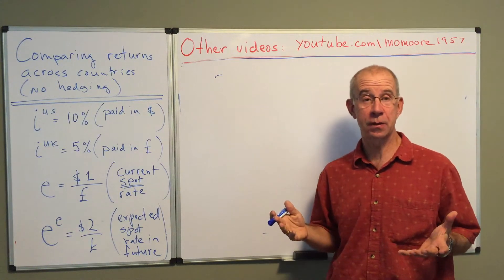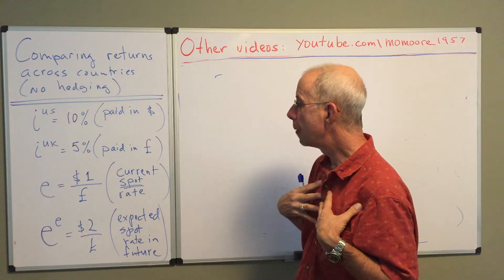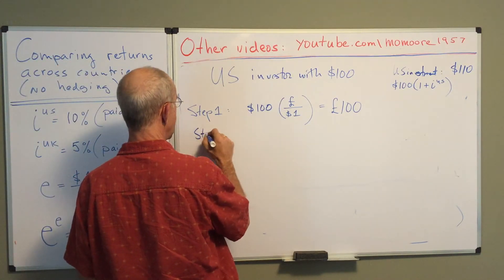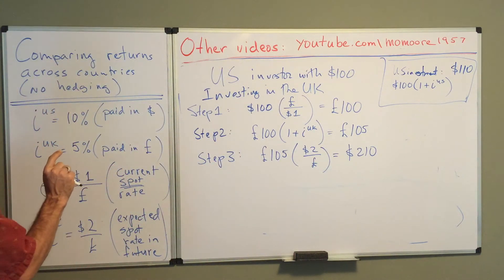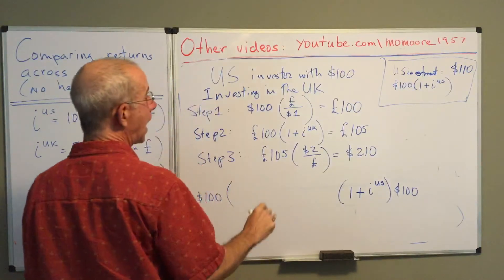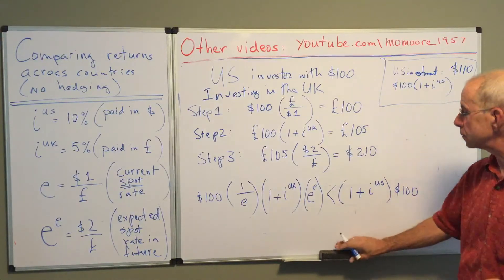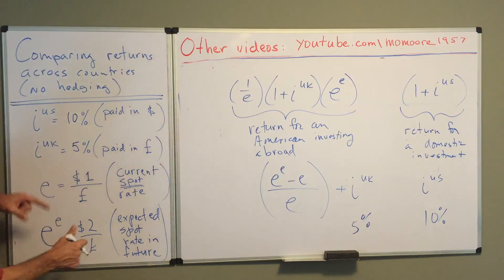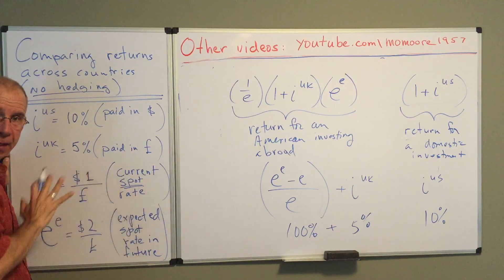uncovered interest basics 15